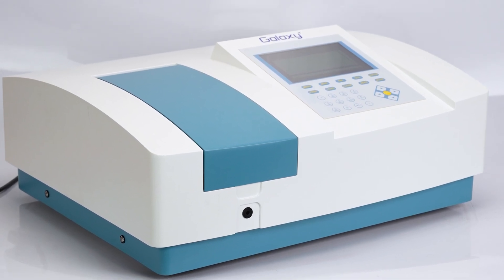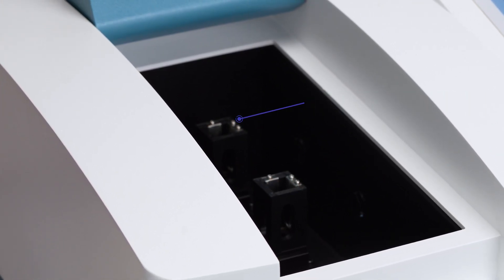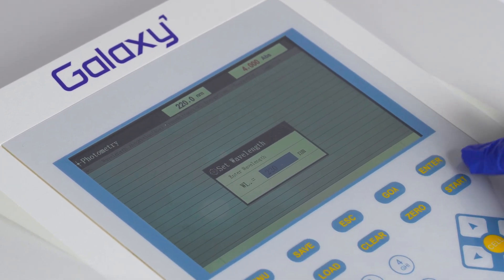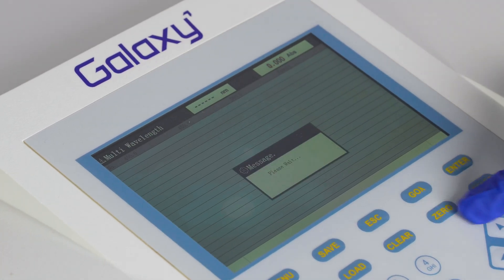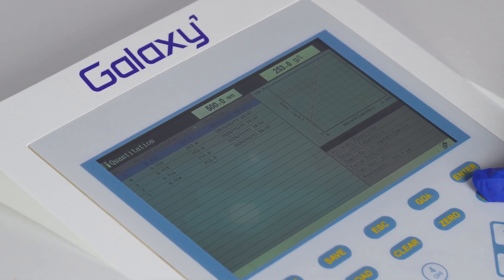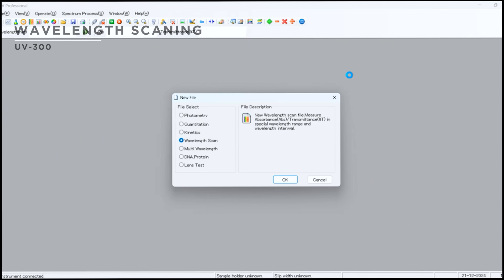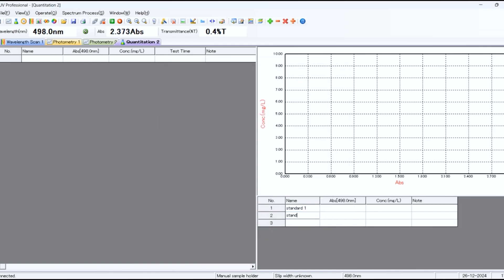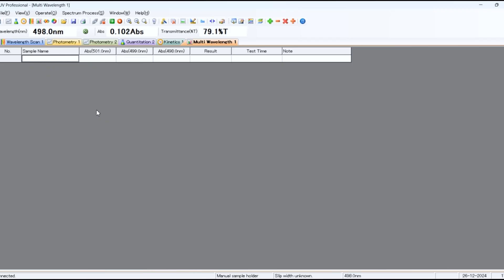Galaxy Double Beam Spectrophotometer - UV-1950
The UV-1950 Double Beam UV/Visible Spectrophotometers offer cutting-edge technology for accurate and versatile spectral analysis. Designed for use in industries such as petroleum, pharmaceuticals, sugar refining, research, and food, as well as academic institutions, these spectrophotometers deliver precision and reliability.

TIMESTAMPS
00:00-INTRODUCTION
00:29-ACCESSORIES
01:00-COMPARTMENT
01:18-POWERING ON
01:36-MAIN MENU OVERVIEW
01:58-PHOTOMETRY MODE
02:27-KINETICS MODE
02:58-MULTI WAVELENGTH MODE
03:23-DNA & PROTIEN
03:43-QUANTITATION
04:17-WAVELENGTH SCAN
04:45-SOFTWARE INTEGRATION
05:20-WAVELENTGTH SCANING
05:54-PHOTOMETRY
06:11-QUANTITATION
06:47-KINETICS MODE
07:14-MULTI WAVELENGTH ANALYSIS
07:30-DNA & PROTIEN ANALYSIS
07:44-OUTRO

🌟 Key Highlights:

Dual Detection: Simultaneous sample and reference measurement ensure high accuracy.
Advanced Optical System: Double beam with 1200 lines/mm grating and imported lamps/sensors for stability and precision.
Multi-Function Software: Enables wavelength scanning, standard curve analysis, kinetics, multi-wavelength measurement, and DNA/protein testing.
User-Friendly Interface: Large touchscreen display provides direct results and curve visualisation.
Seamless Data Management: Save results in CSV format, export and print reports with ease.
💡 Specifications:

Wavelength Range: 190–1100 nm with ±0.1 nm accuracy
Bandwidth: UV-1950 (1 nm)
Photometric Range: -4 to 4A, 0–999.9%T
Stability: ±0.001 A/h at 700 nm
Lamps: Deuterium and tungsten halogen for comprehensive spectral coverage
Data Output: USB and parallel port for effortless data sharing
Perfect for professionals requiring high-performance spectrophotometry, the UV-1950  ensures reliability across applications from research to quality control.

📖 Watch now to see how the UV-1950 can elevate your analytical processes!
Ravi Scientific Industries
14 UA Jawahar Nagar, Delhi - 110007, India